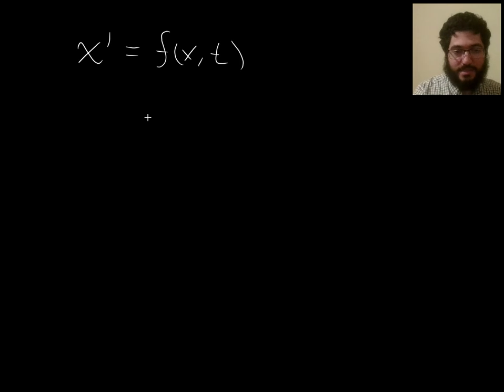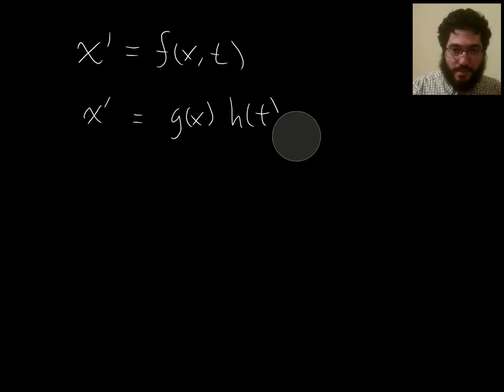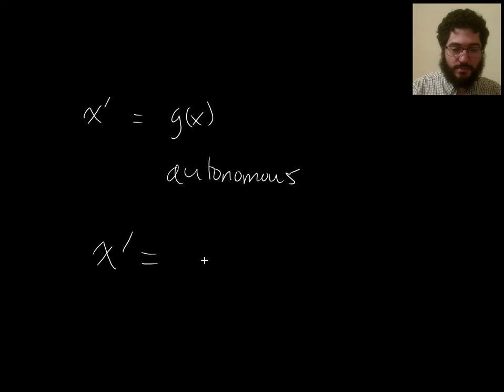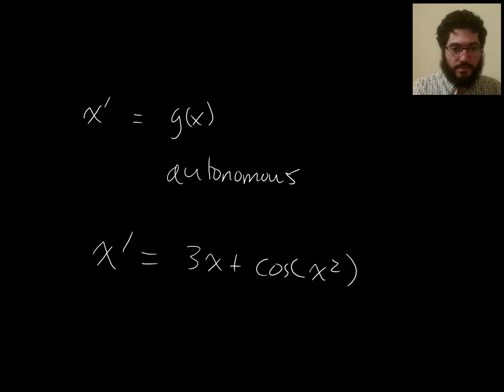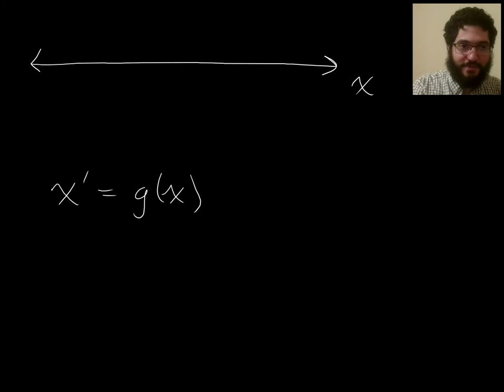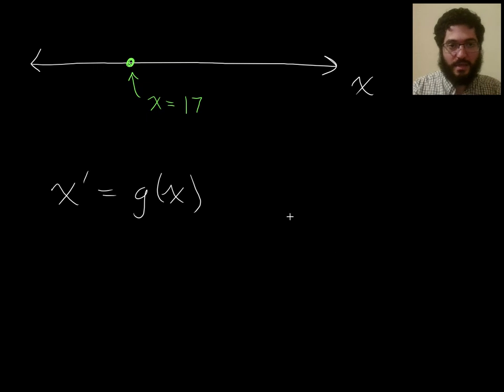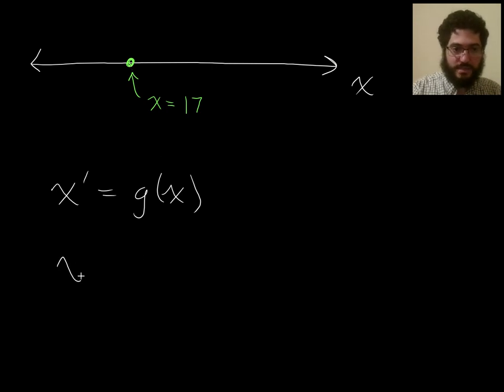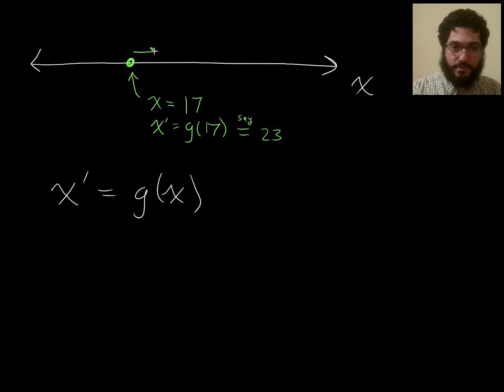4B L06P2 Autonomous DEs